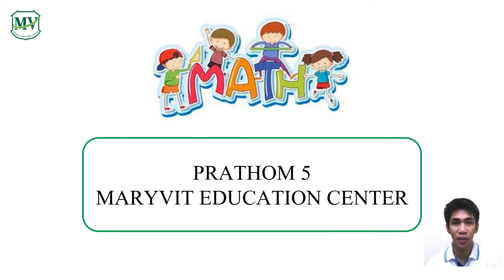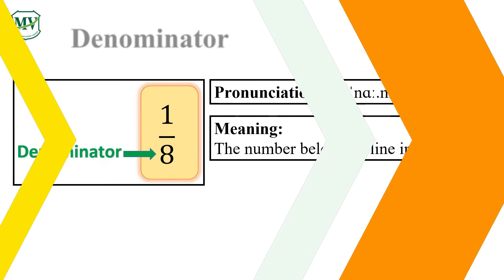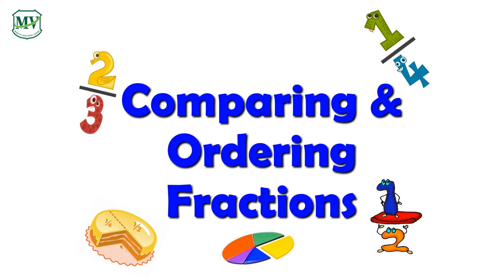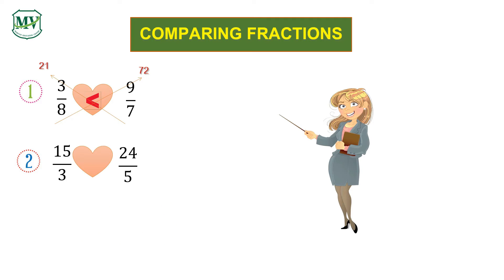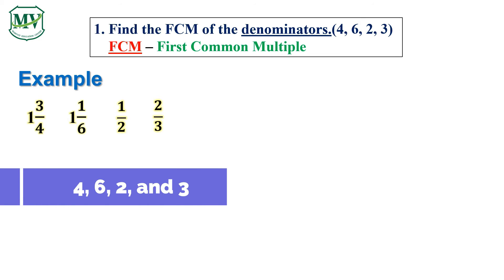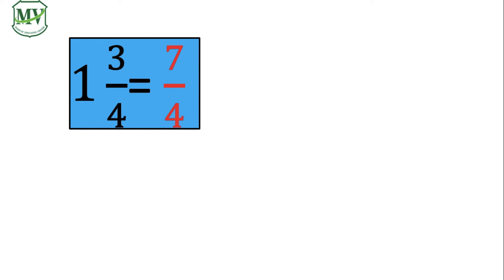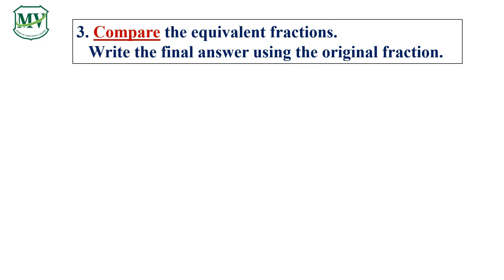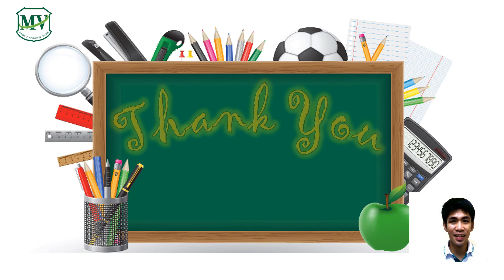Comparing and Ordering Fractions Mathematics P.5